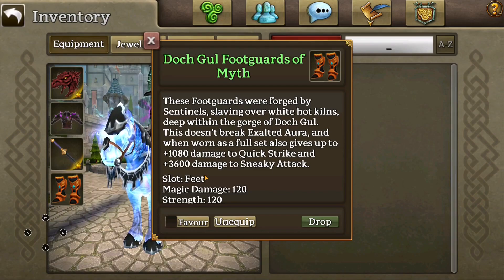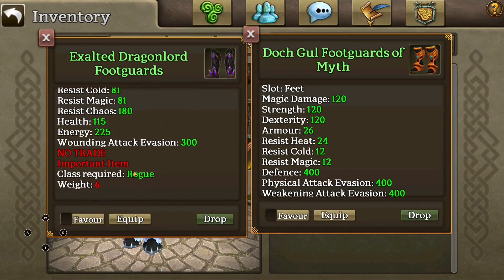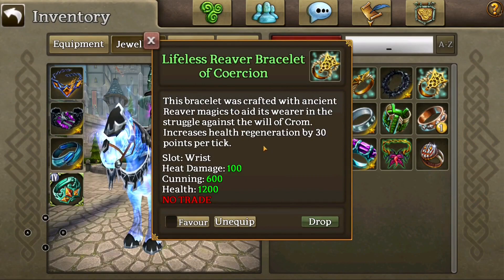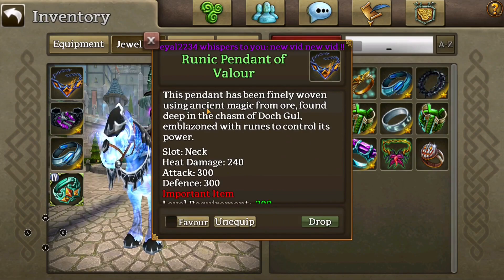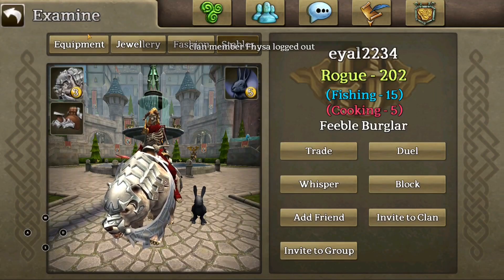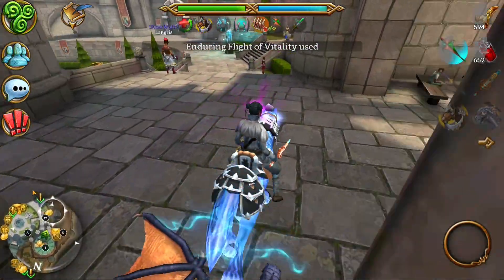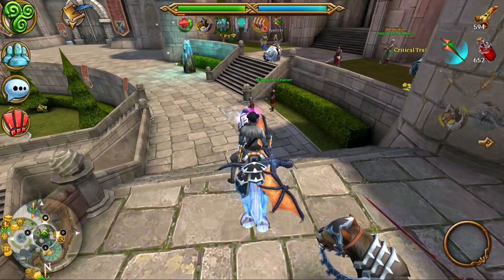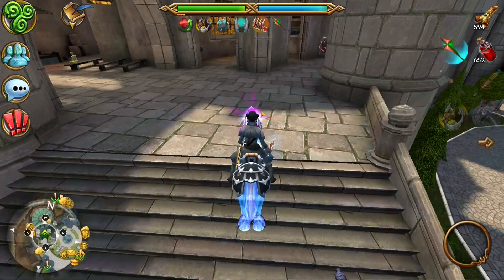Celtic Questions+dg up(fixed Audio)